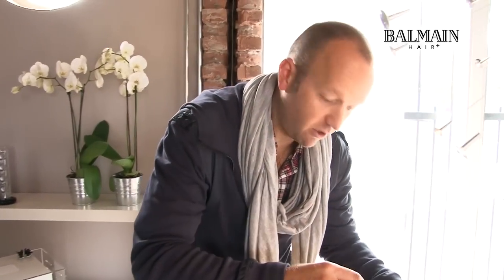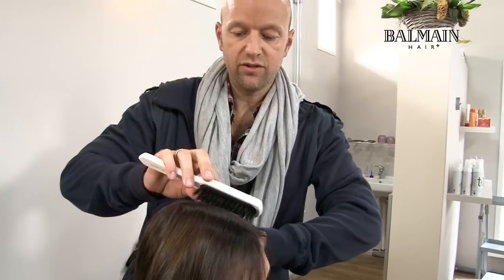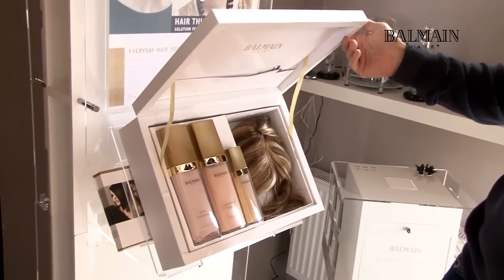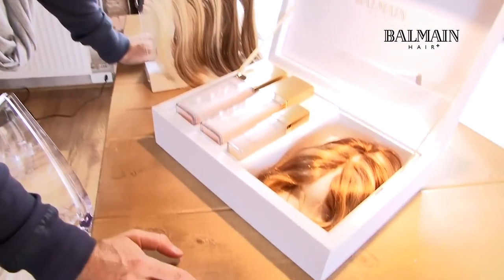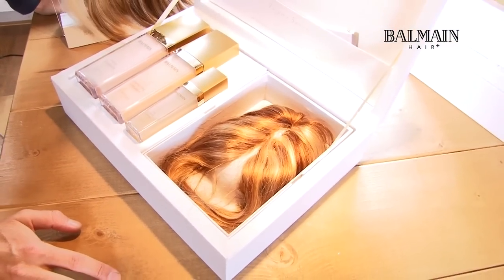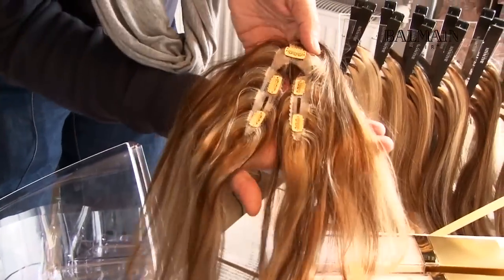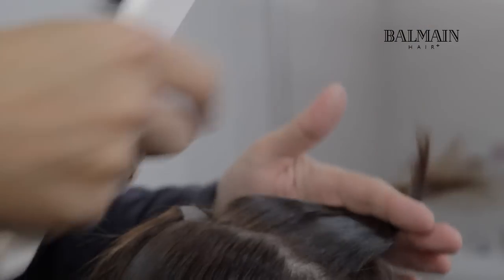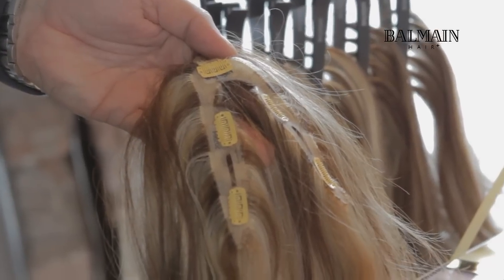The revolutionary Volume Secret by Richard Guliker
Interview with Richard Guliker, aRt&D Director of Balmain Hair, in which he explains the endless possibilities of Balmain Hair's revolutionary product: Volume Secret.